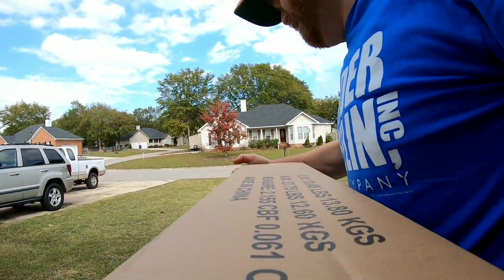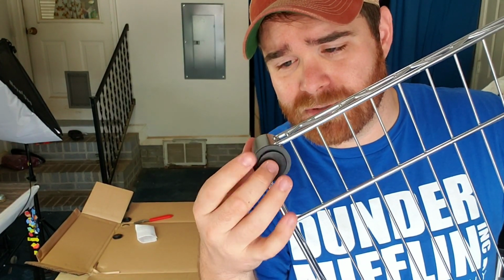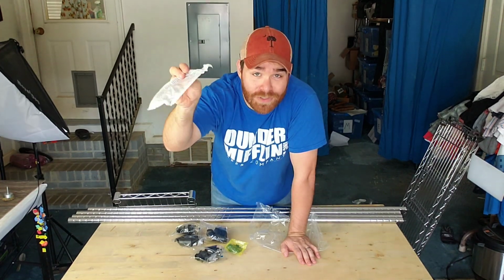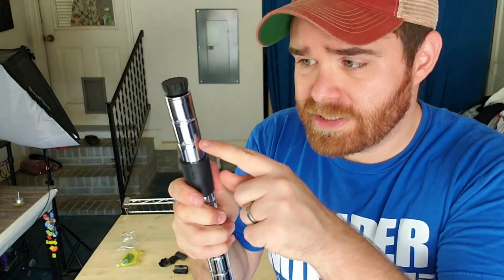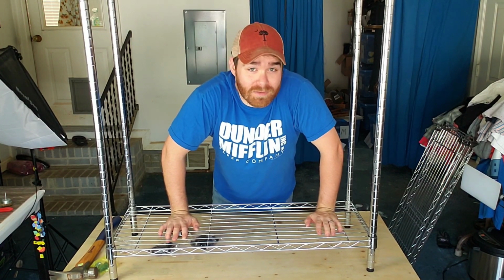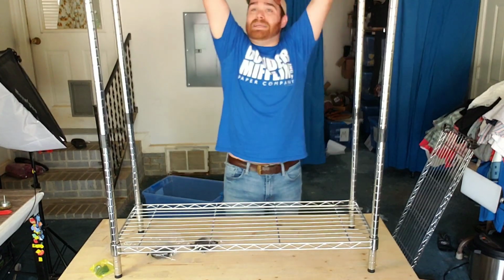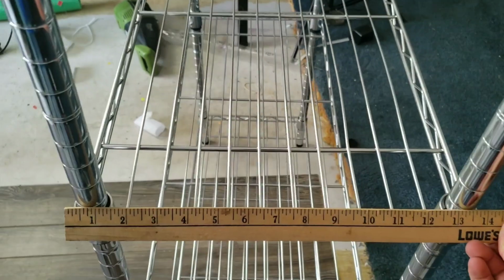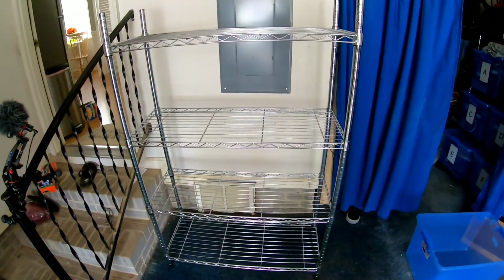The BEST Storage Shelf For Your Ebay and Poshmark Business!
4 Tier Shelf Link

5 Tier Shelf Link (if you need more space) It's only like $10 more

link to bins I use:

This metal storage shelf is perfect for my Ebay business and I bet it would work for you as well! This is a complete unboxing, assembly and review of the amazon basics metal storage shelf.